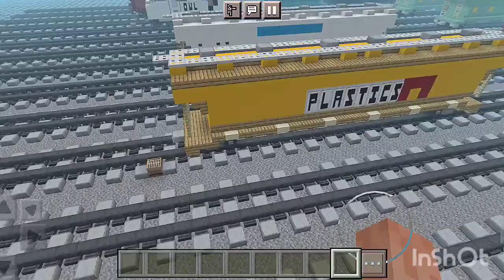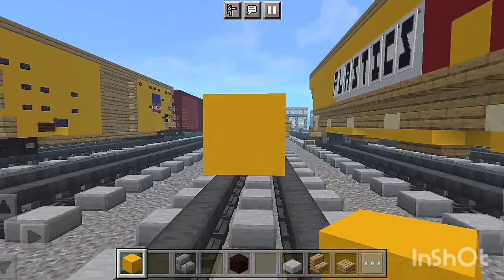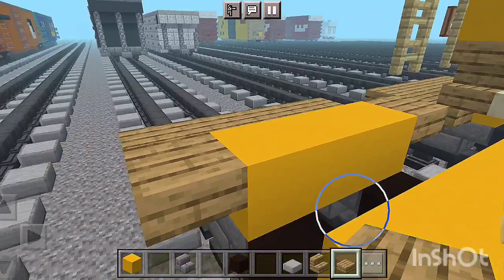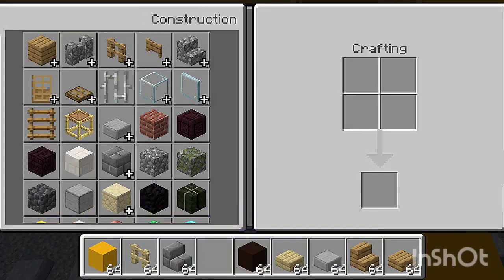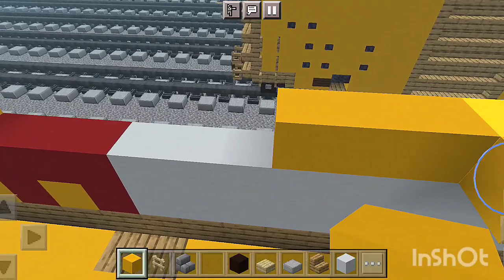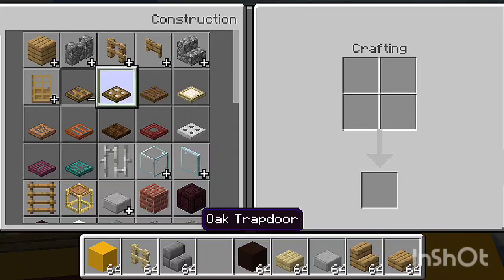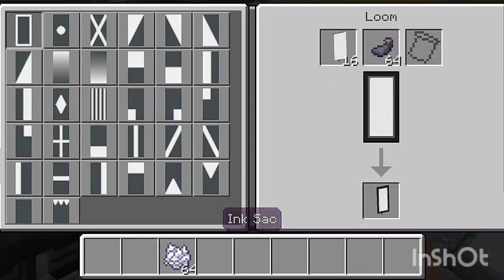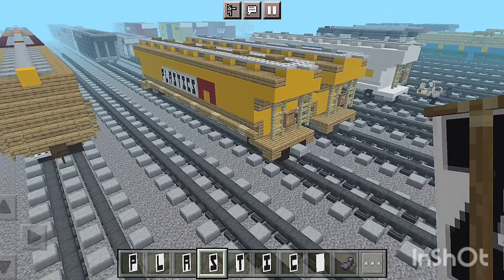Minecraft Tutorial How to make a ACF Plastics (Shell Chemicals) Flow Covered hopper car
Minecraft ACF Plastics Shell Chemicals Covered hopper car